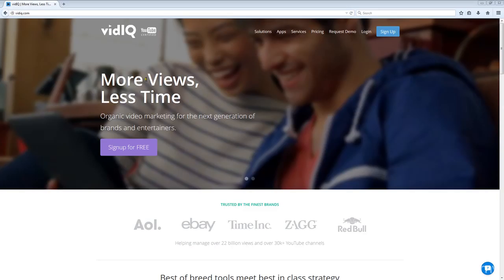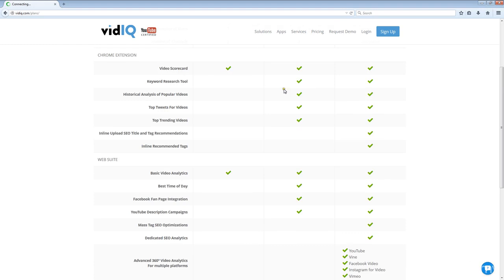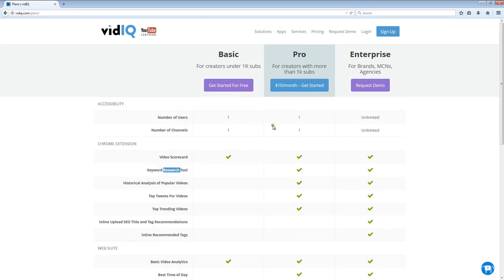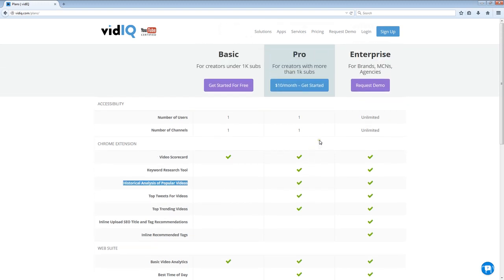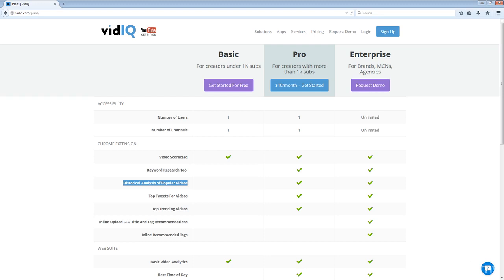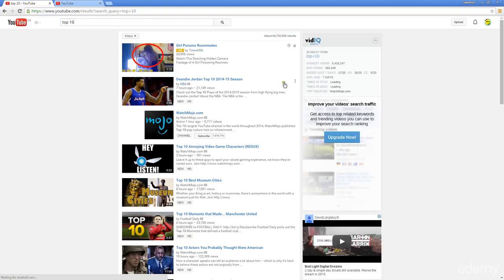Youtube seo course How to get Keywords from Free Tools_learnTube